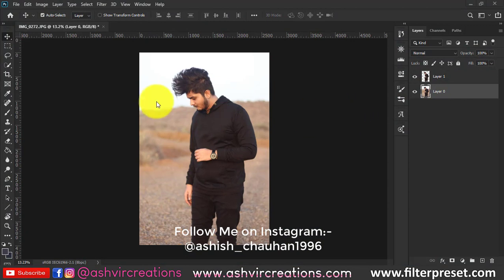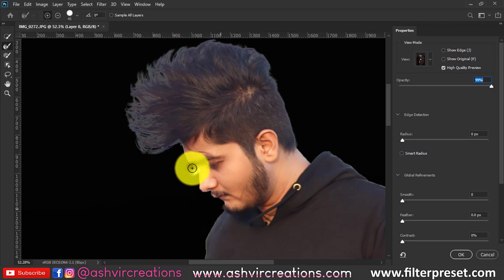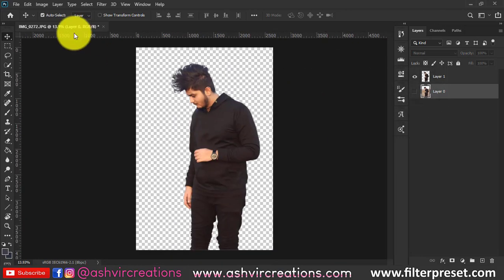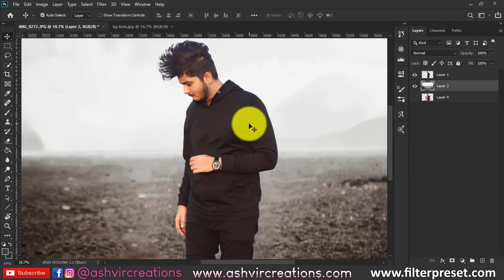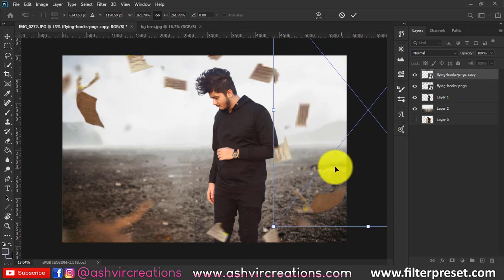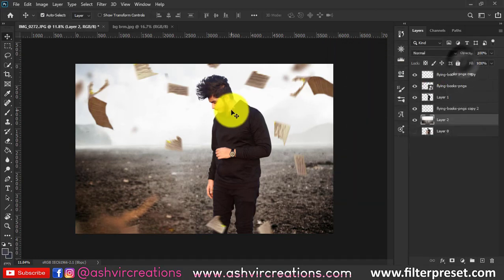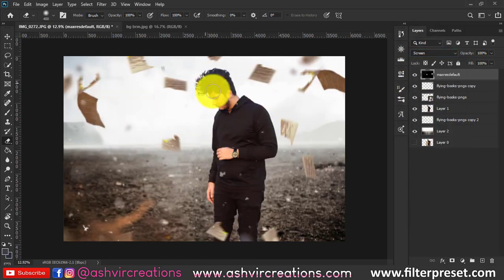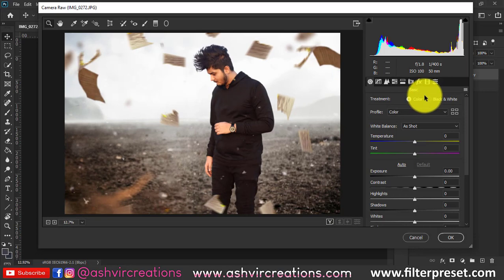Moody Dark Cinematic Photo Manipulation in Photoshop cc + Free XMP Dark Camera Raw Presets